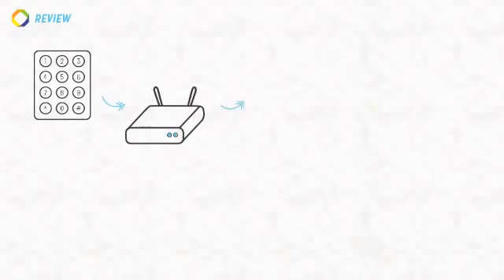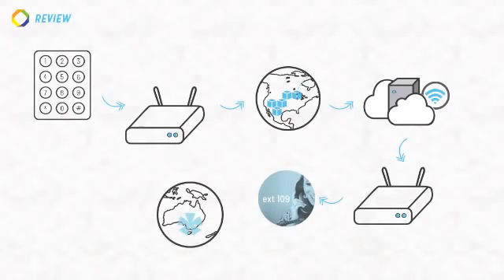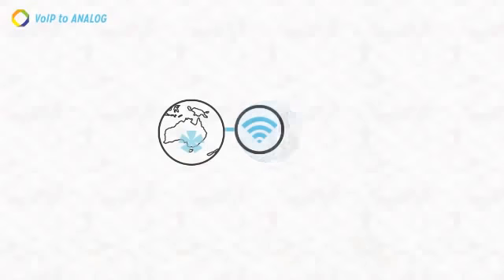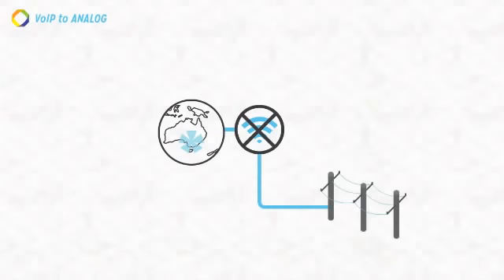Hyper Communications - How a VoIP Call Works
VoIP Call explanation